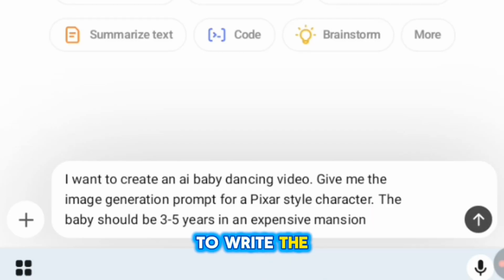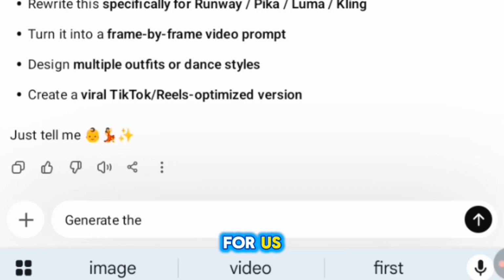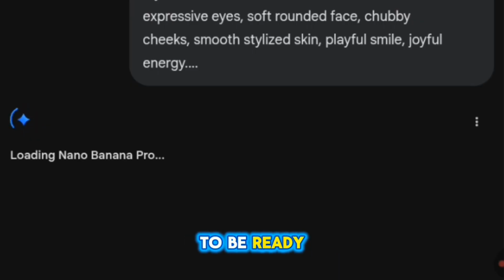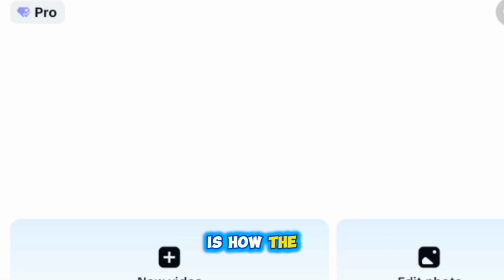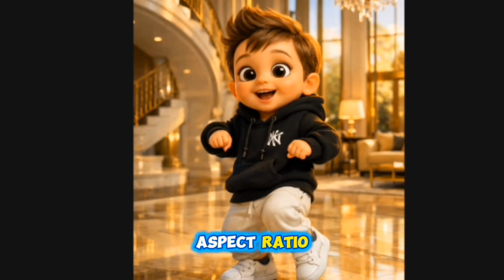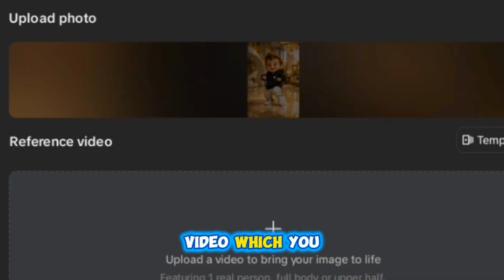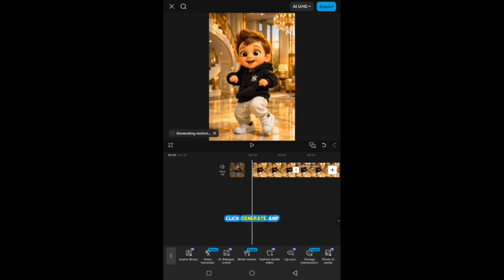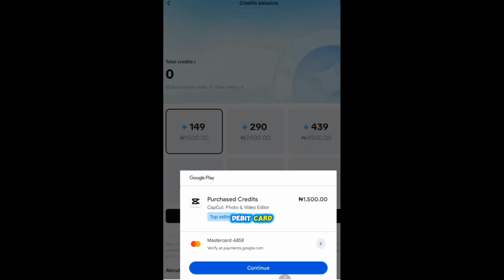Create Viral Baby Dance Videos with CapCut (Step-by-Step Guide)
I have to mute the music due to copyright.
Want to create viral baby dance videos with CapCut?
In this short tutorial, I show you how it works step by step.
Follow Free AI & Video Studio for more AI and CapCut tutorials.